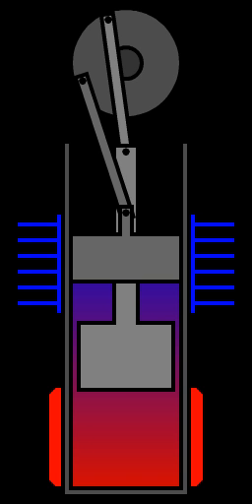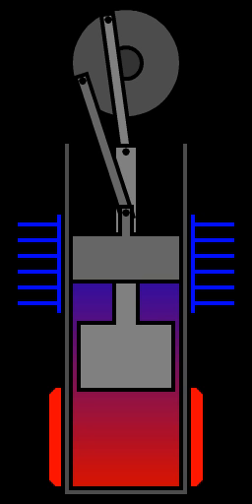Kender engine | Wikipedia audio article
00:00:53 1 History
00:01:02 1.1 The early Hot Air Engines
00:05:52 1.2 Invention and early development
00:07:34 1.3 Later nineteenth century
00:08:44 1.4 Twentieth century revival
00:12:28 2 Name and classification
00:15:39 3 Functional description
00:16:07 3.1 Key components
00:16:38 3.1.1 Heat source
00:17:39 3.1.2 Heater / hot side heat exchanger
00:18:26 3.1.3 Regenerator
00:20:51 3.1.4 Cooler / cold side heat exchanger
00:21:12 3.1.5 Heat sink
00:22:08 3.1.6 Displacer
00:22:40 3.2 Configurations
00:23:47 3.2.1 Alpha configuration operation
00:24:53 3.2.2 Beta configuration operation
00:25:59 3.2.3 Gamma configuration operation
00:26:34 3.2.4 Other types
00:28:53 3.2.5 Free-piston Stirling engines
00:31:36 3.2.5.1 Flat Stirling engine
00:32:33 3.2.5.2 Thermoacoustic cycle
00:33:17 3.3 Other developments
00:34:46 4 Theory
00:37:47 4.1 Operation
00:42:05 4.2 Pressurization
00:43:30 4.3 Lubricants and friction
00:44:23 5 Analysis
00:44:32 5.1 Comparison with internal combustion engines
00:46:08 5.1.1 Advantages
00:48:47 5.1.2 Disadvantages
00:48:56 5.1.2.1 Size and cost issues
00:51:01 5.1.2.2 Power and torque issues
00:53:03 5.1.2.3 Gas choice issues
00:56:11 6 Applications

- Socrates

SUMMARY
A Stirling engine is a heat engine that is operated by a cyclic compression and expansion of air or other gas (the working fluid) at different temperatures, such that there is a net conversion of heat energy to mechanical work. More specifically, the Stirling engine is a closed-cycle regenerative heat engine with a permanently gaseous working fluid. Closed-cycle, in this context, means a thermodynamic system in which the working fluid is permanently contained within the system, and regenerative describes the use of a specific type of internal heat exchanger and thermal store, known as the regenerator. Strictly speaking, the inclusion of the regenerator is what differentiates a Stirling engine from other closed cycle hot air engines.Originally conceived in 1816 as an industrial prime mover to rival the steam engine, its practical use was largely confined to low-power domestic applications for over a century.